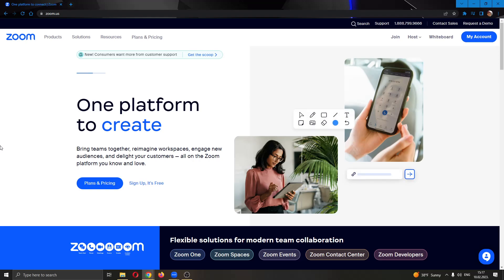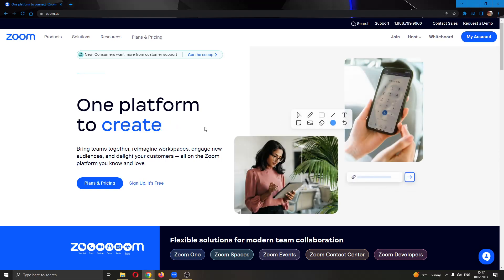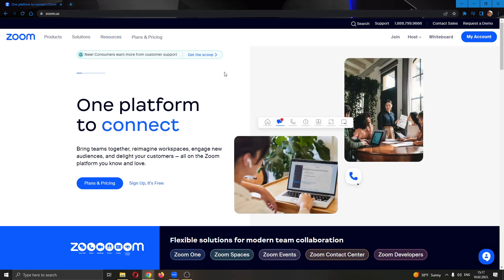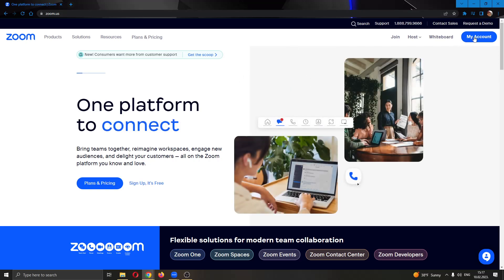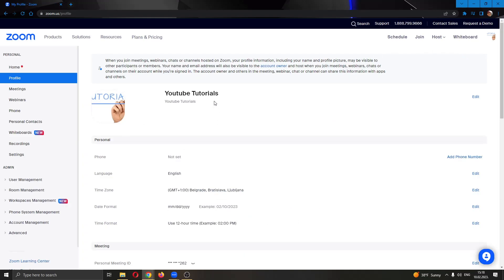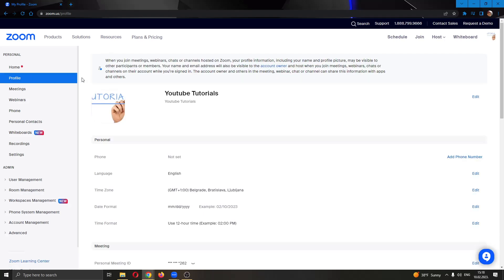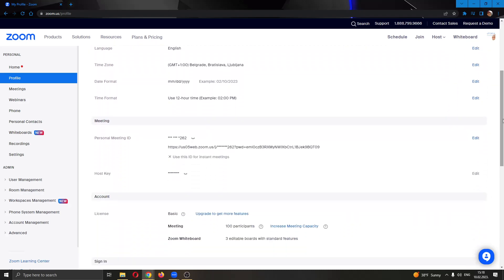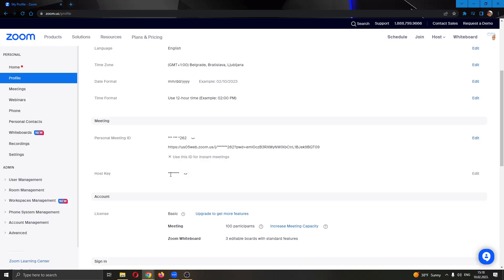How To Find Host Key Zoom Tutorial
Today we talk about find host key,find zoom host key,how to use zoom,zoom tutorial